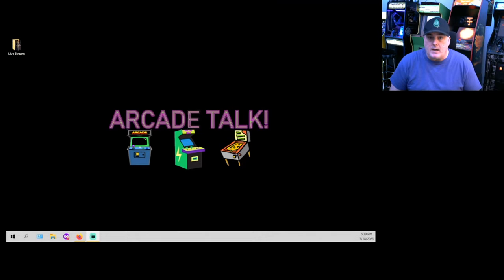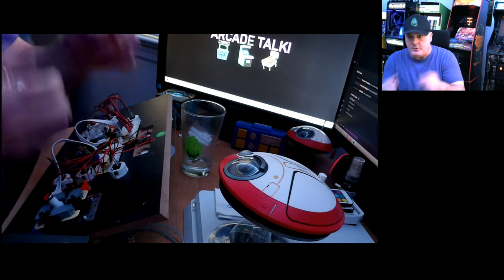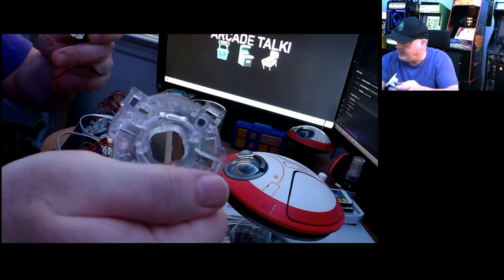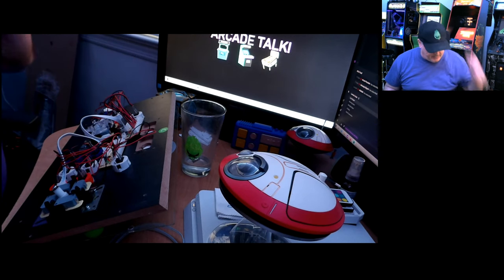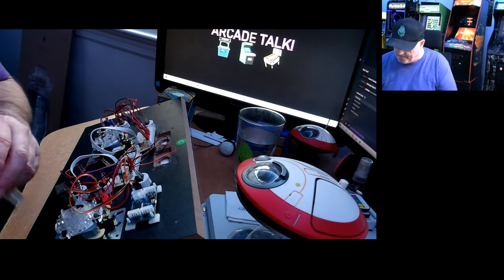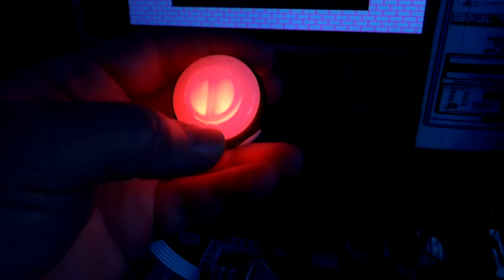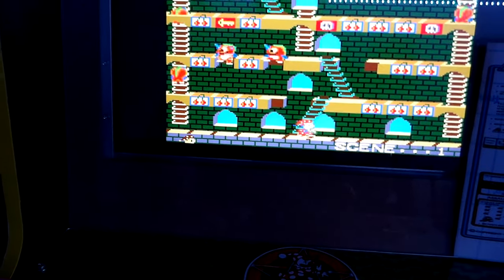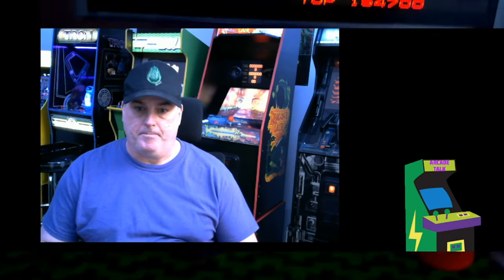How To Install GRS Switchable 4-to-8-Way Restrictor On A Modded Arcade 1Up Cabinet!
How To Install GRS Switchable 4-to-8-Way Restrictor On A Modded Arcade 1Up Cabinet! I show you how to install the restrictor gate and the button to a raspberry Pi. I also show you how to take off your old restrictor from the bottom of your joystick. If you have any questions please leave them in the comment section below. I hope you enjoy the video!

TOS GRS Switchable 4-to-8-Way Restrictor for Sanwa Joystick | All in One Kit